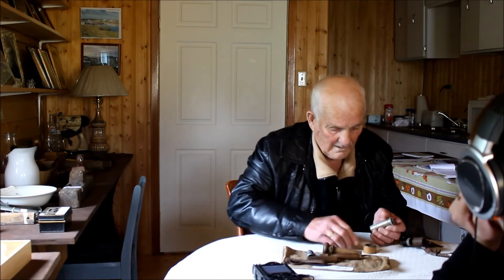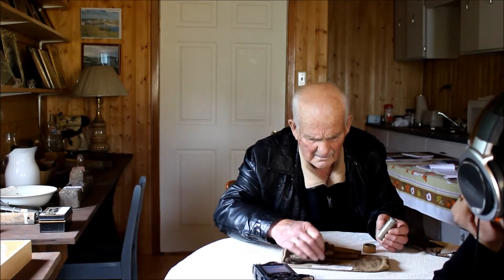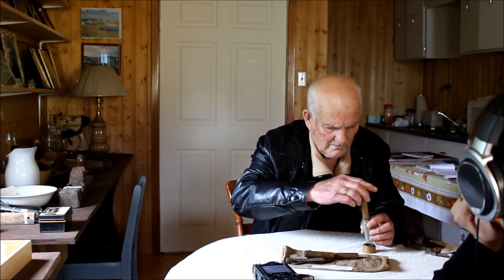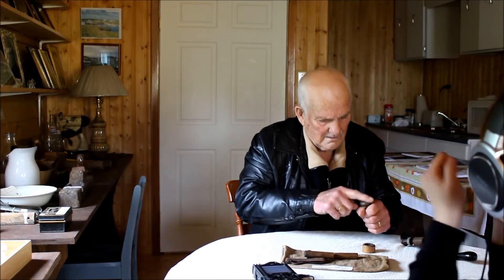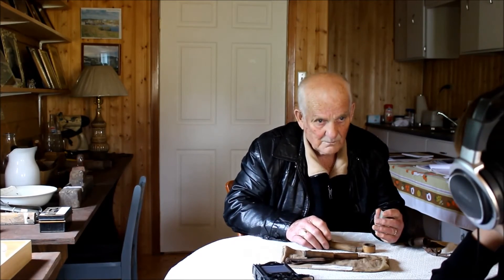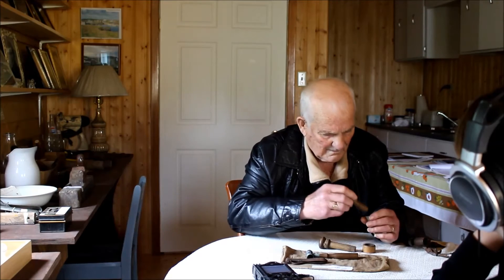Albert Hiscock - Making and Reloading Shotgun Shells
Albert Hiscock of Champney's West, Trinity Bay describes how he would make gun shells as a boy.  He demonstrates how to use the tools and explains how he would make the shells.